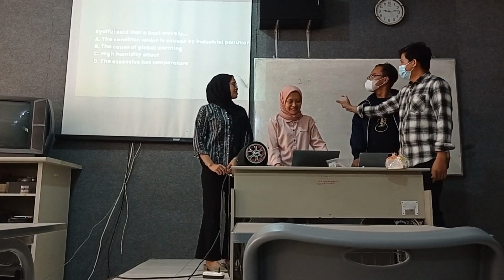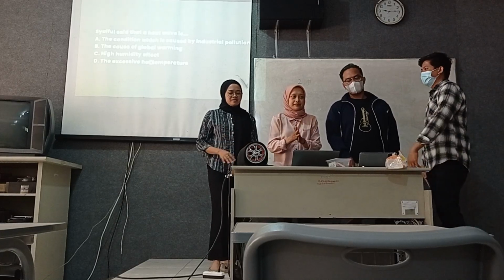Climate Part 2 LPDP 6M B2